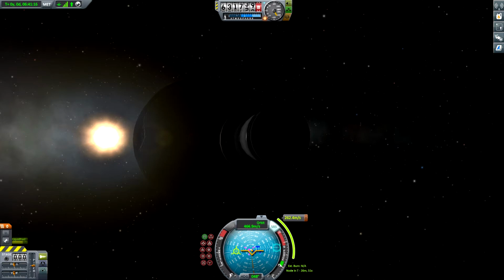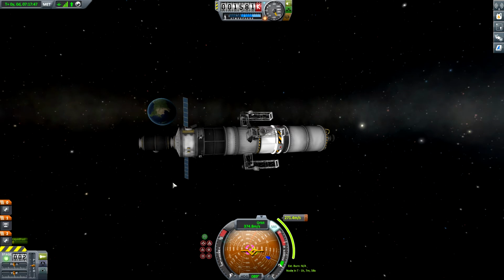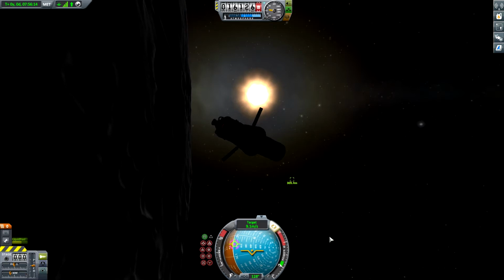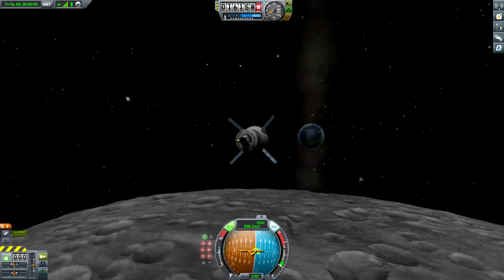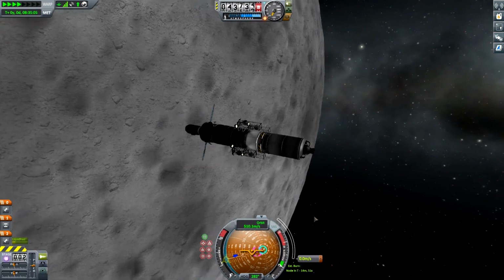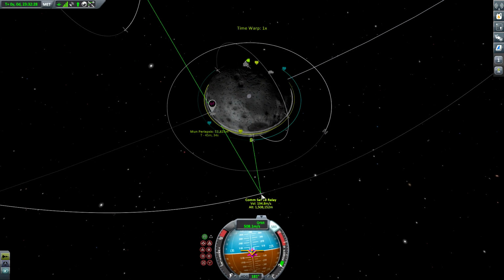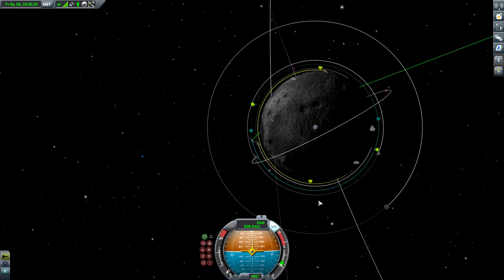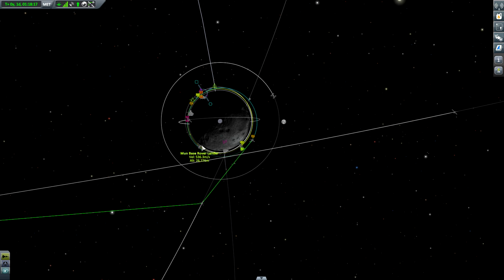Space Exploration Agency - #072 - High Speed Docking Maneuver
The recently launched Supply Mk5 spacecraft has arrived in a Munar orbit and is now approaching the Fuel Delivery spacecraft. Also, the Mun Base Lander is returning to the Fuel Delivery spaceraft.

Kerbal Space Program, developed by SQUAD, is a realistic space simulation game that allows you to build your own spacecrafts and subsequently to launch them into space.